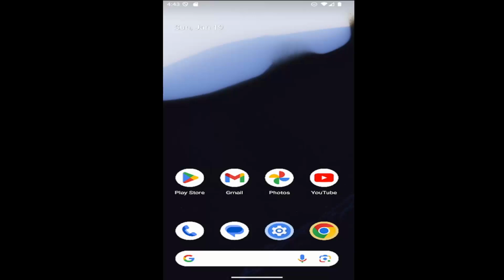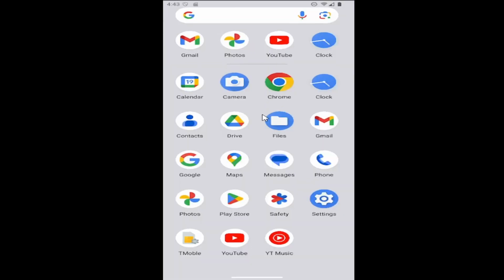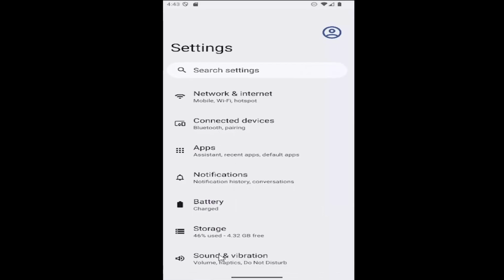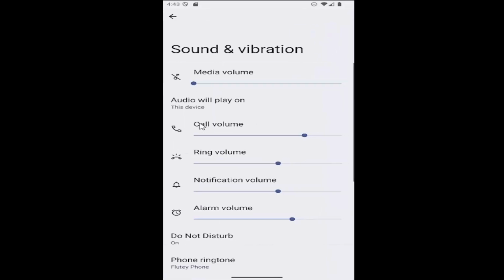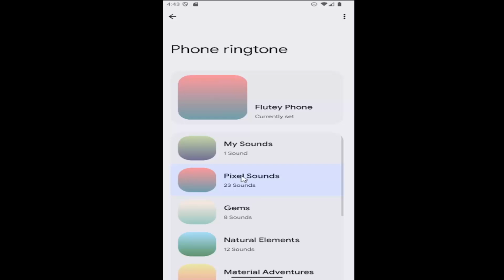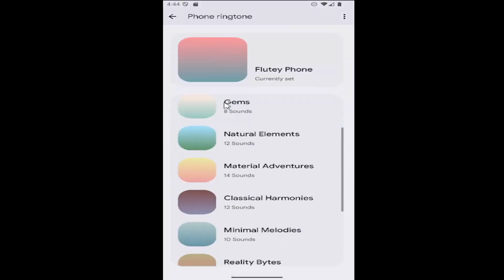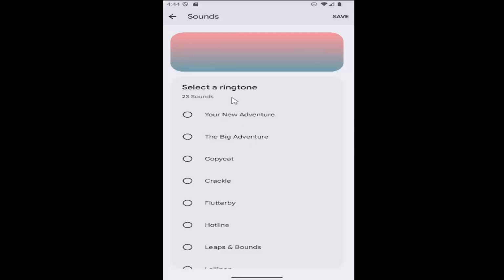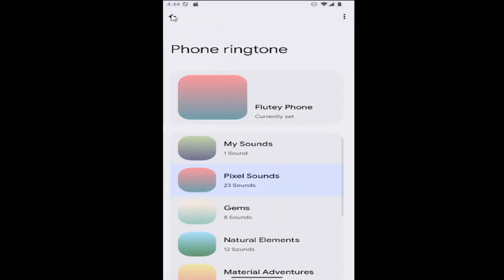How to Change Ringtone on your Android Phone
This guide explains how to change the ringtone on your Android phone, allowing you to personalize your device with a sound that suits your style. Whether you want a default ringtone, a custom sound, or a music file, the tutorial walks you through the steps to access the sound settings and select a new ringtone. You can also choose a unique ringtone for specific contacts or set different tones for various notifications. Changing the ringtone on your Android phone gives you control over your device’s audio alerts, making it more personalized and easier to identify incoming calls.

how do i change my ringtone on my android phone
how do you change your ringtone on an android phone
how to set a ringtone on android phone
how to change ringtone on an android phone
how to change alarm ringtone on android phone
how to change ringtone on android
can't change ringtone on android
how do you change your ringtone on an android